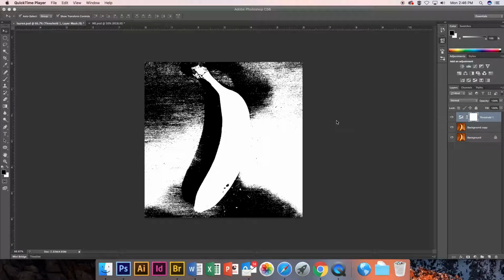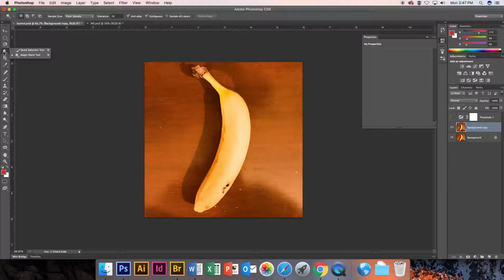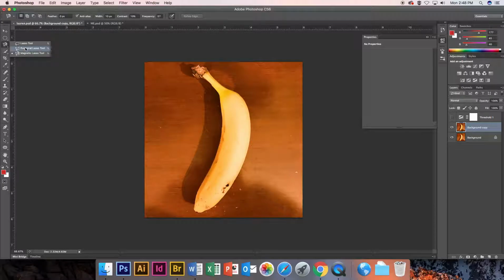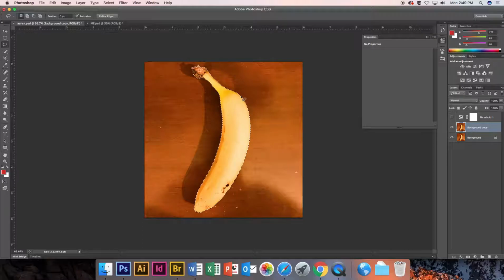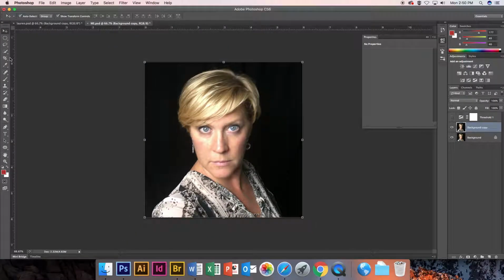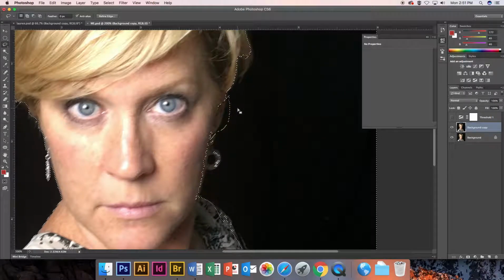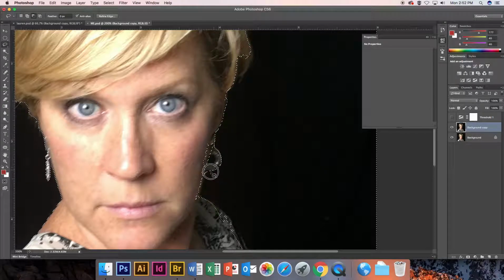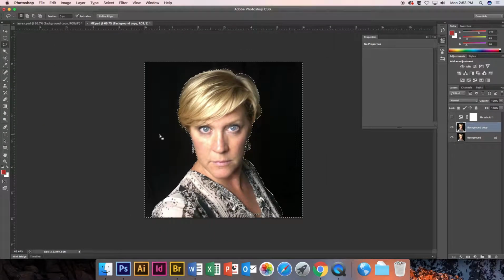3 Selection tools